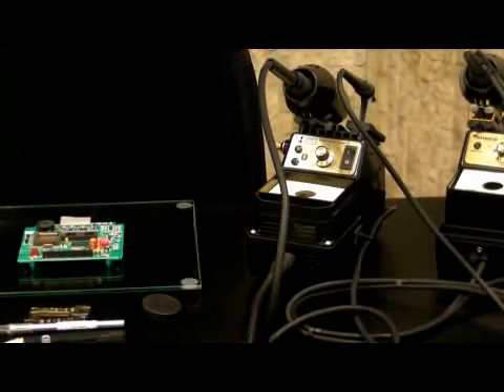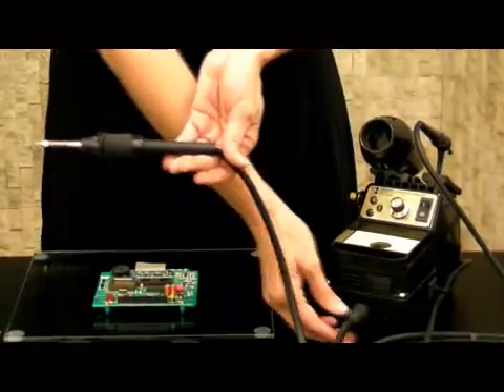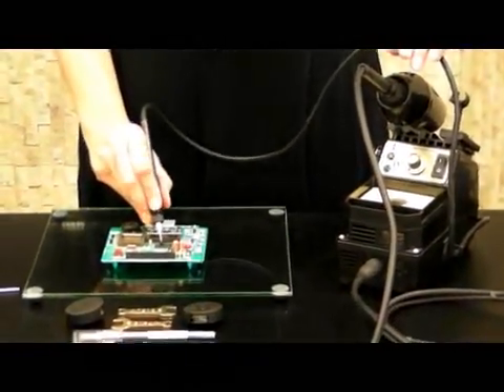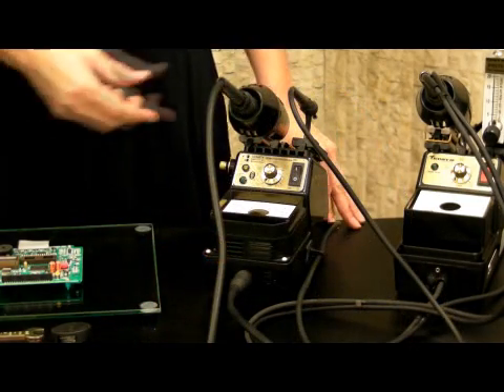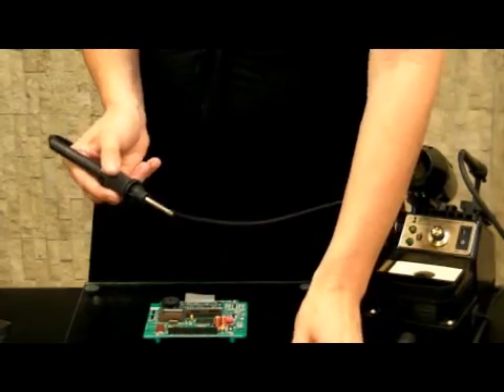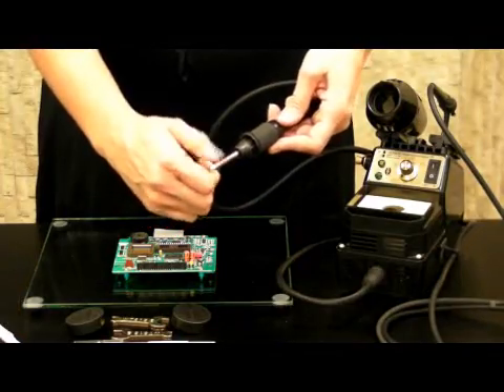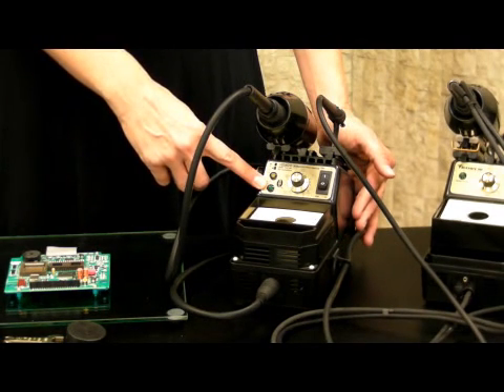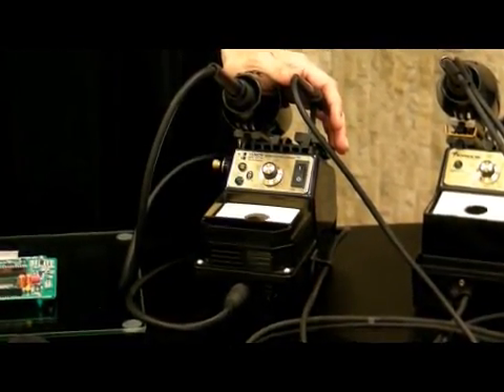Edsyn - 1036DX Loner Atmoscope SMT Station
Part 3 of the Loner Atmoscope SMT station video series.  A deluxe self-contained hot air station with versatility to adjust to either hot air or contact soldering from the same handle.